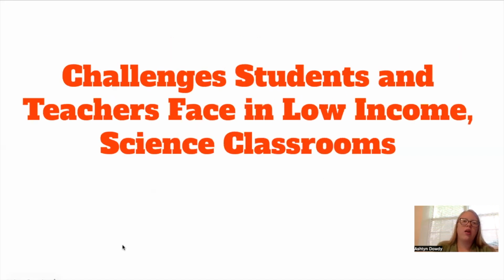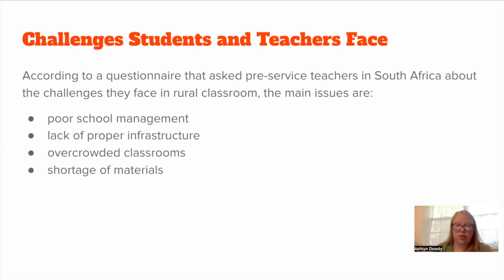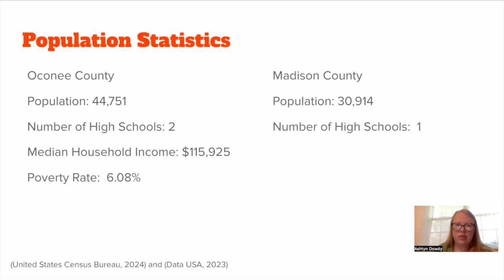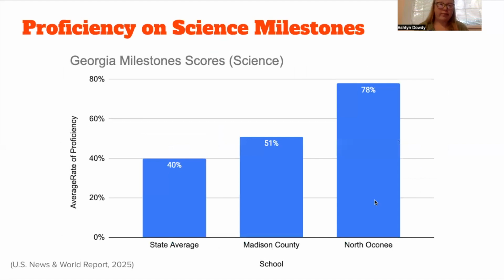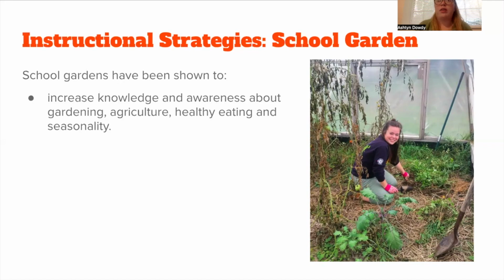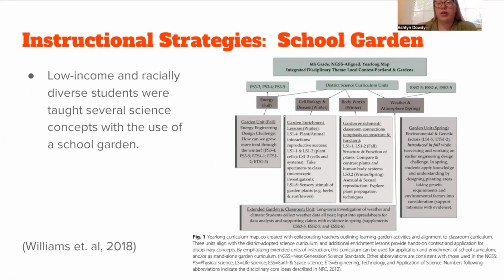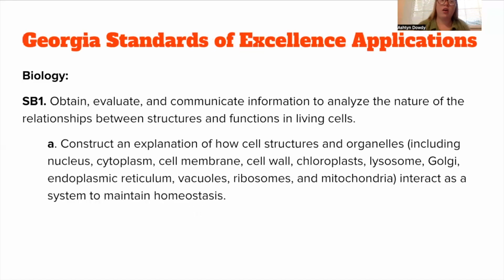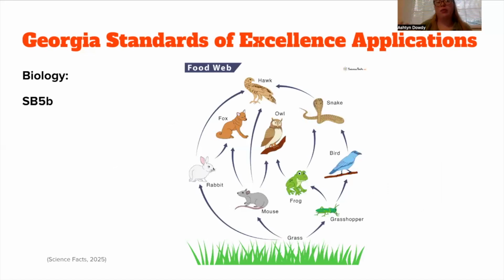Ashtyn Dowdy Capstone